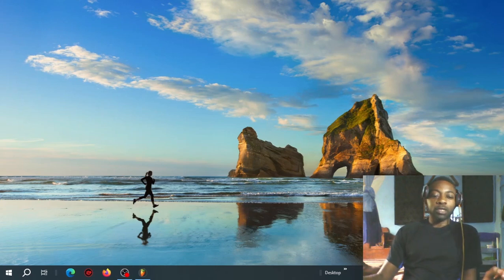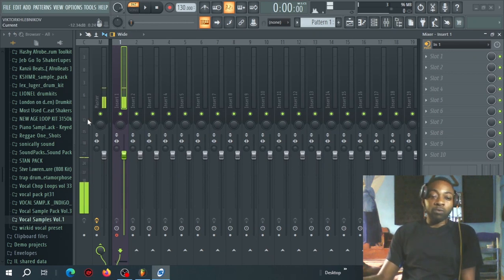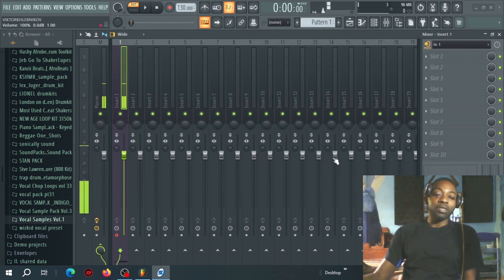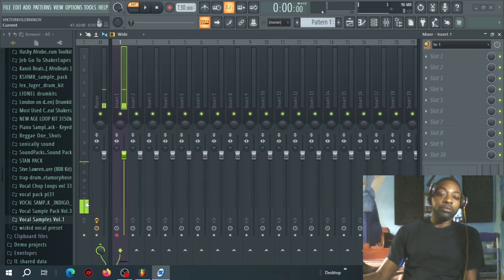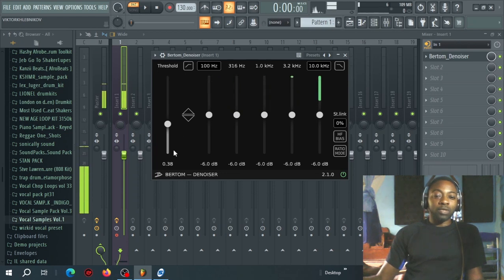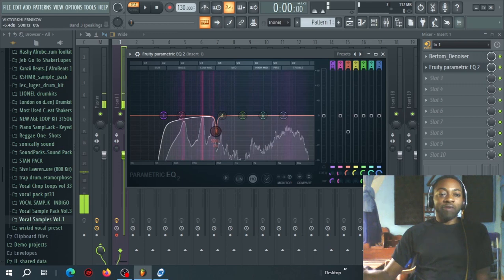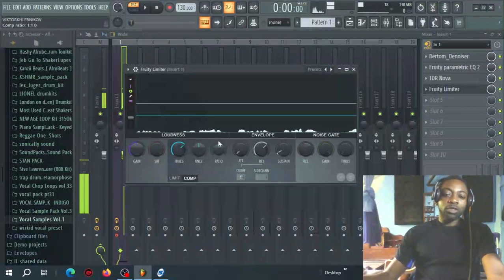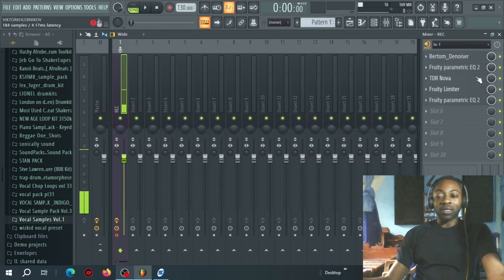HOW TO RECORD CLEAN RAW VOCALS IN FL STUDIO